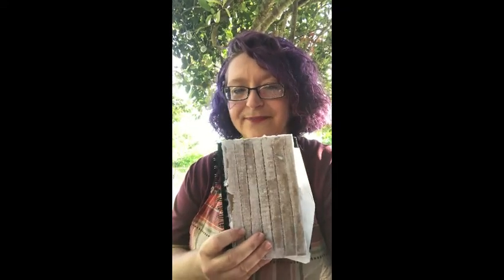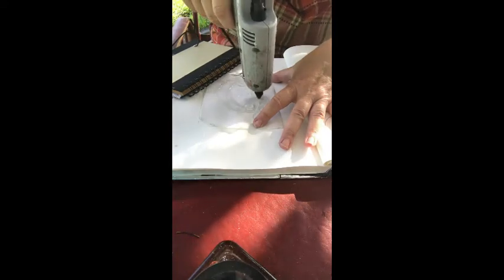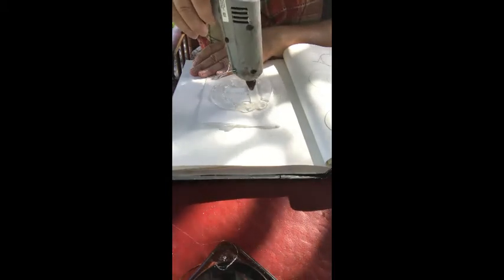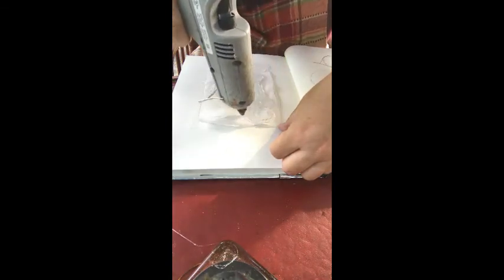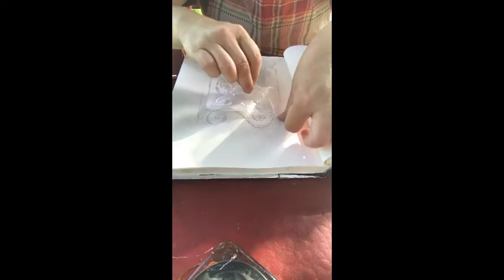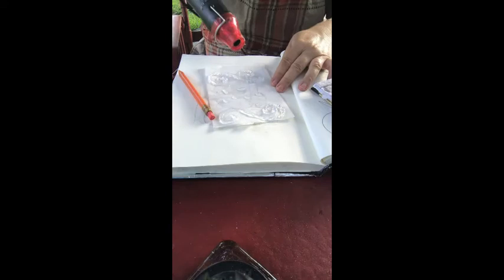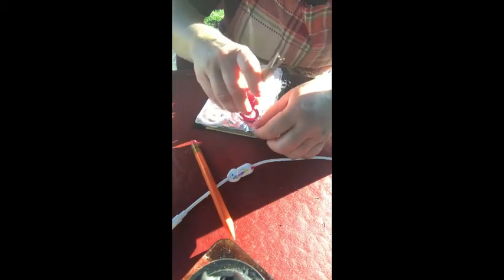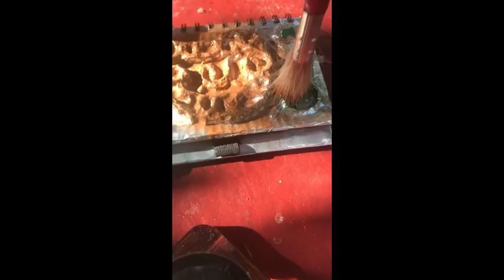Hot Glue Craft with Leslie Crane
Local artist, Leslie Crane, demonstrates how to do a hot glue craft. Watch step-by-step instructions.